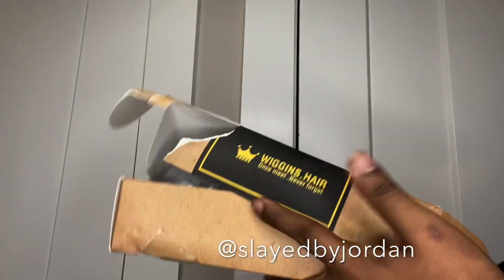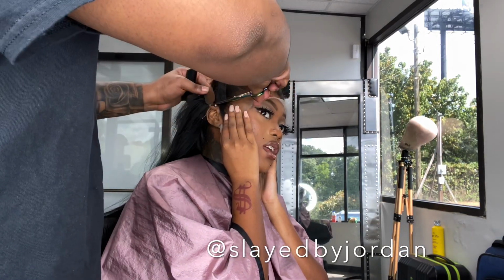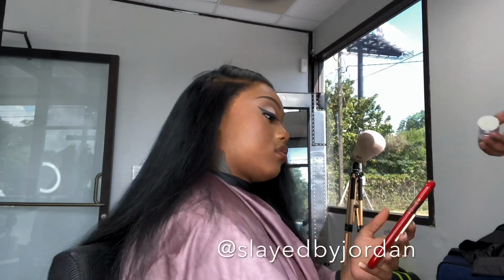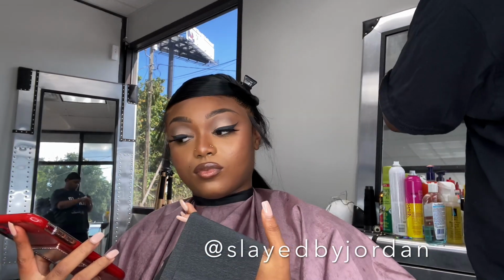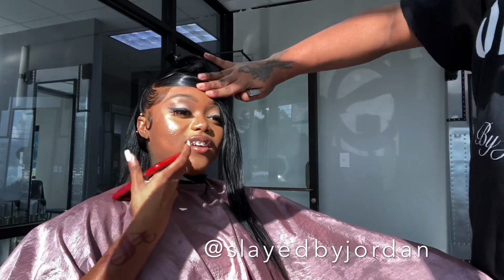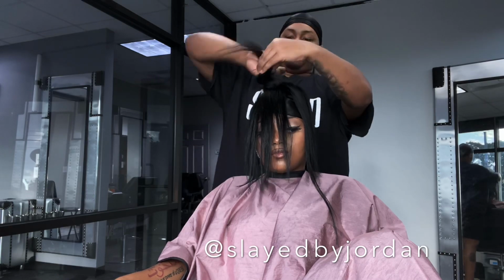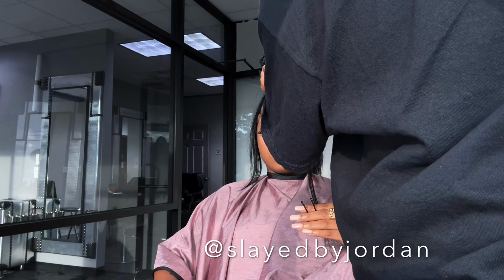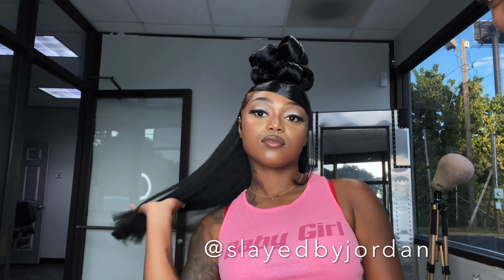WAP Inspired Hairstyle 💕 | 90’s Pin Curl Updo 🔥 | Wiggins Hair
Hair details: Straight lacefrontalwig 200% density 20 inches medium cap size
No glue needed! Headband human hair halfwig ➤